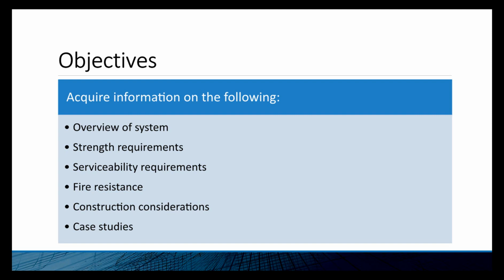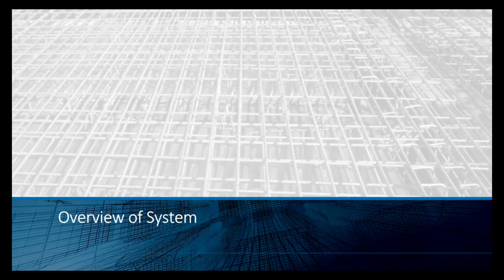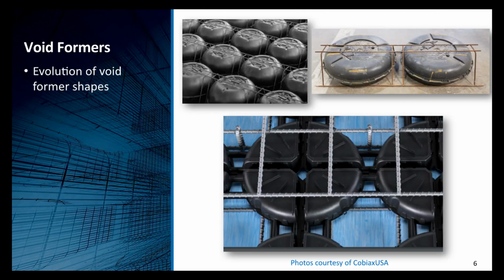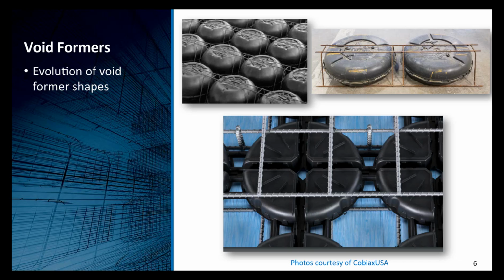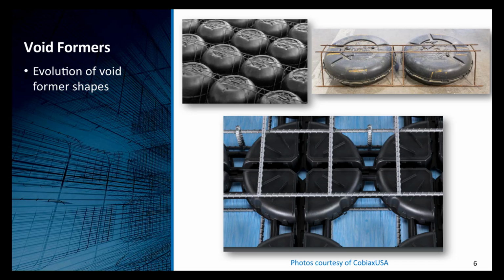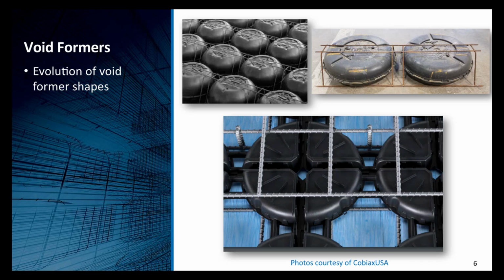Flat Plate Voided Concrete Slab Systems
This multi-part series provides an overview of the 2021 International Residential Code (IRC) structural provisions for engineers. Focusing on wood construction, the course addresses gravity and lateral loads on residential structures. Prescriptive solutions for floor, roof, and wall systems are described to help engineers understand where engineering is required. Part 1 provides an overview of the scope and limitations of the IRC. Chapters 1 through 3 will be discussed, emphasizing areas where engineering is required.